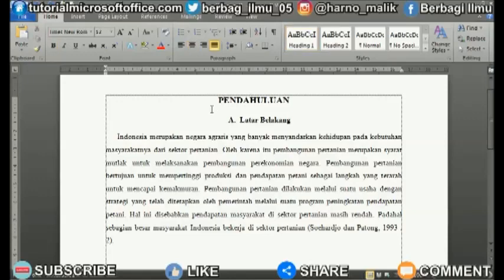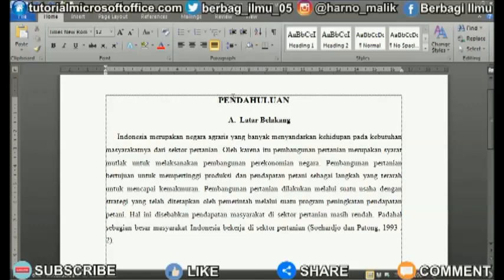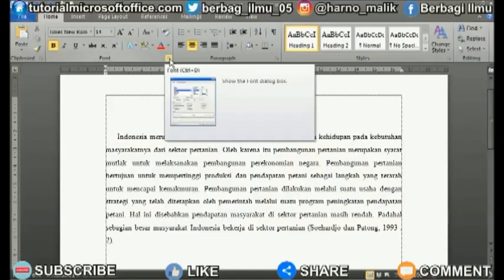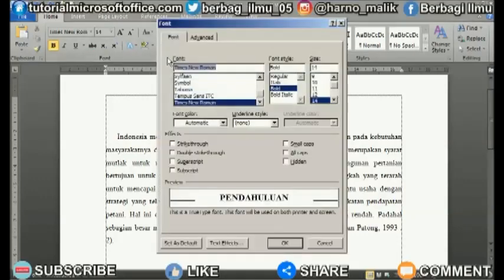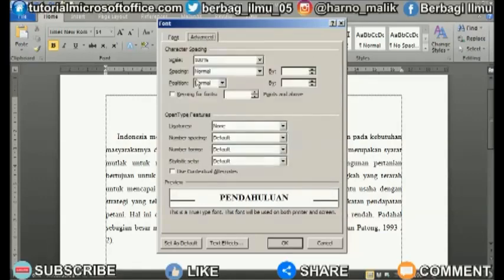How to Adjust Spacing Between Letters in Microsoft word #17